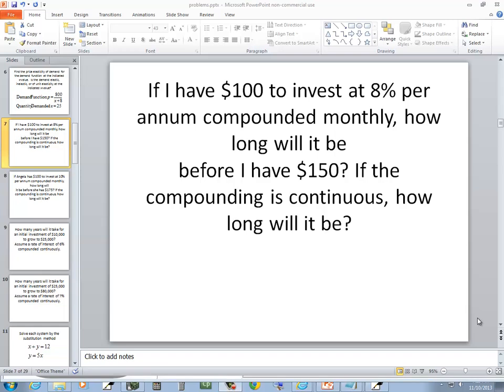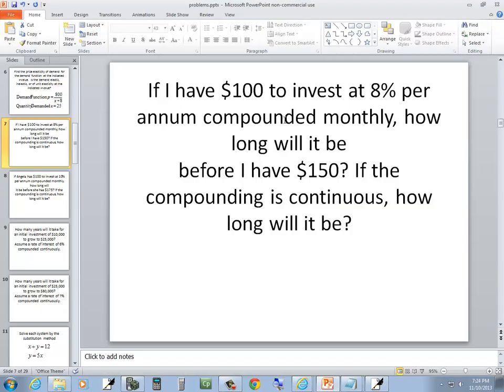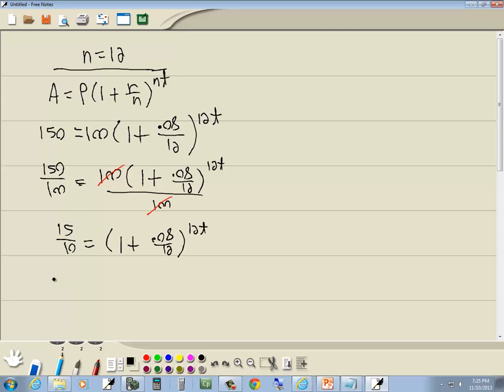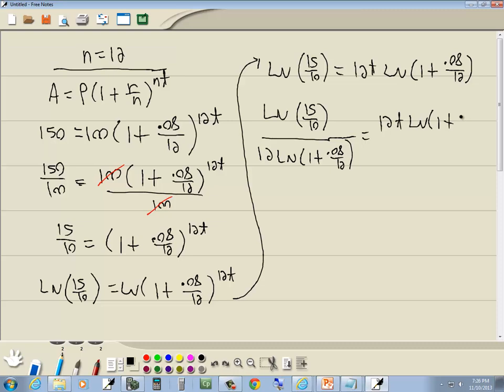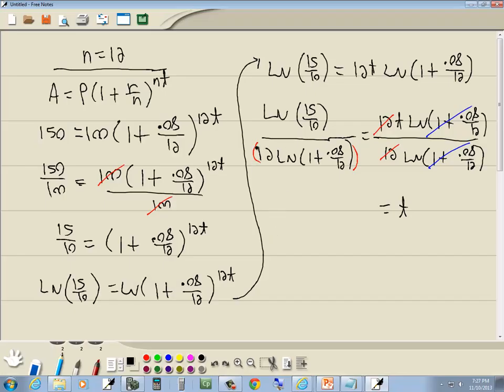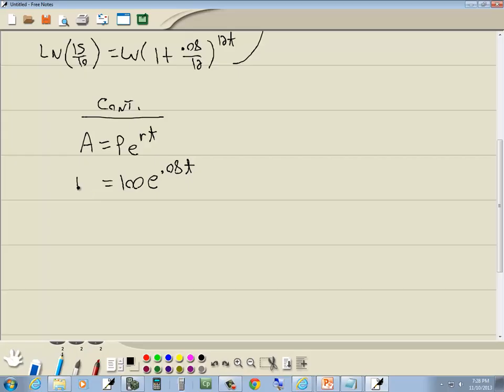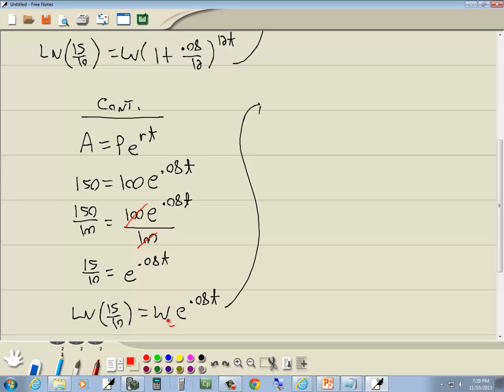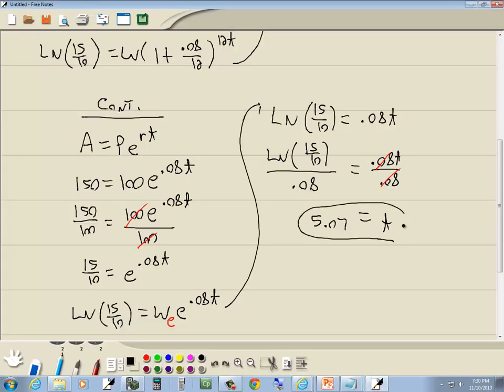College Algebra Homework - Interest Formulas - P0284383